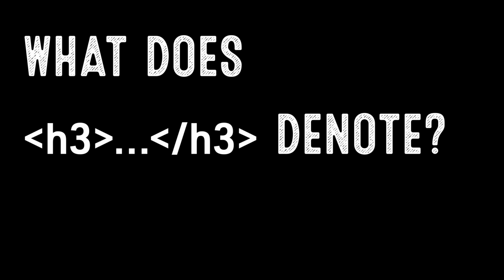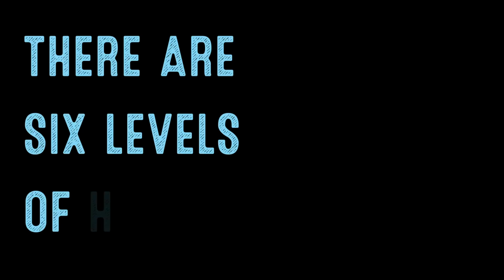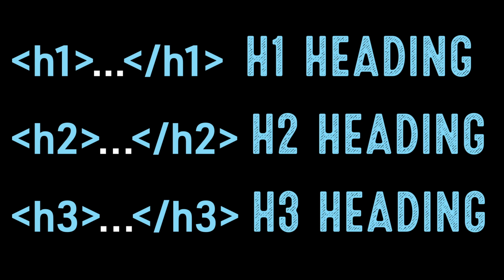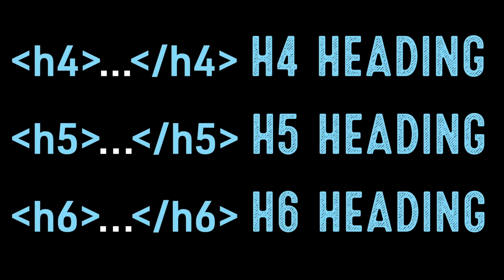Coding for Beginners: Code Quiz #2—Common HTML Elements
Coding for Beginners: The Weekly Code Quiz #2

In this week’s code quiz, we review common structural elements in HTML.